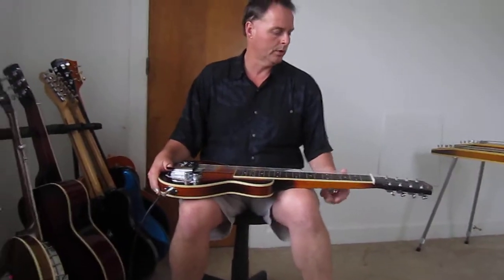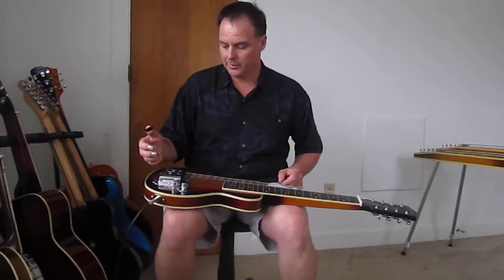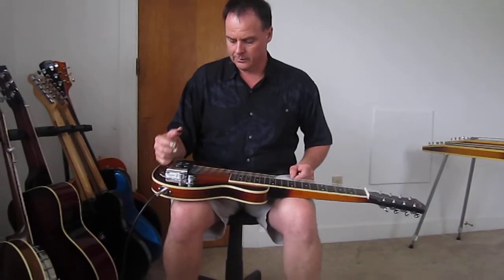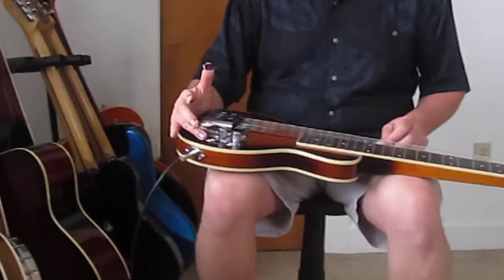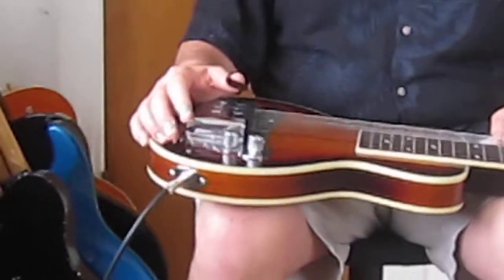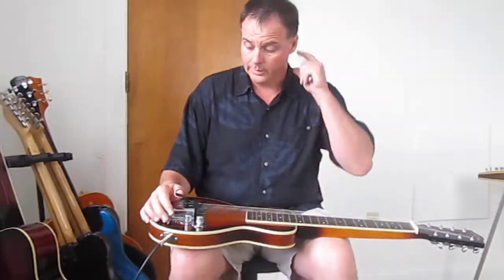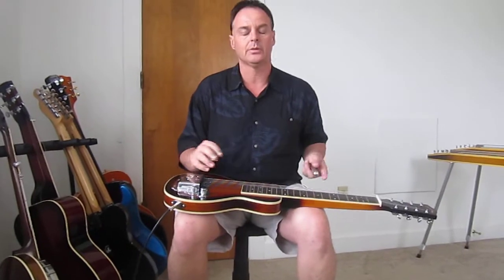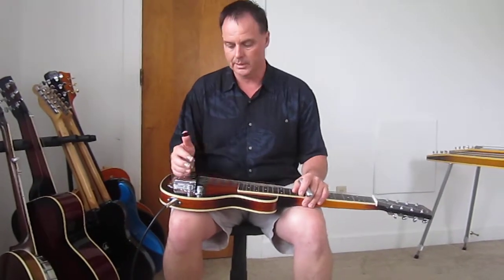Goldtone 8 string lapsteel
This is a brief video of my goldtone lapsteel w/ a chicago 8 string lapsteel pickup, made by Jason Lollar, at Lollar Guitars, its amazing at the tone these pickups give!